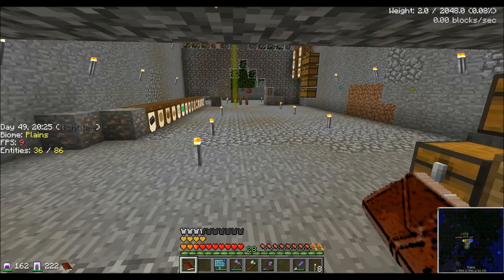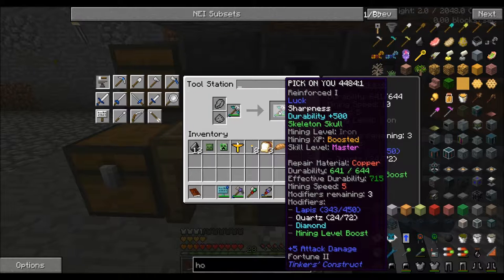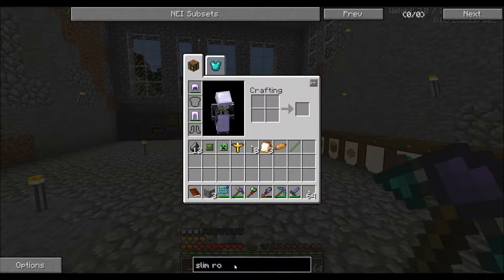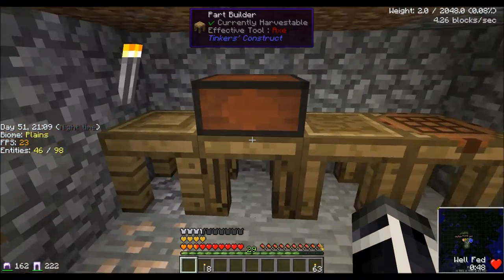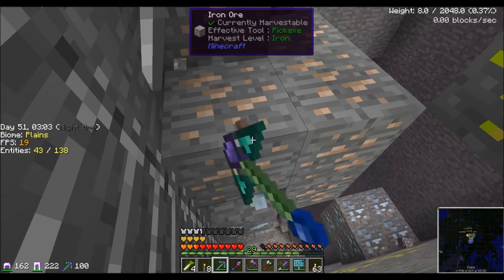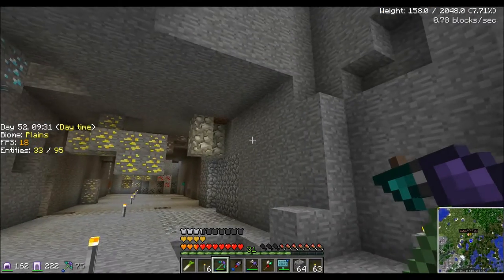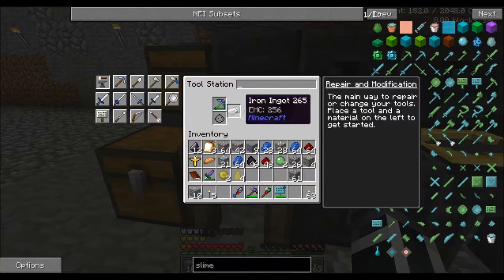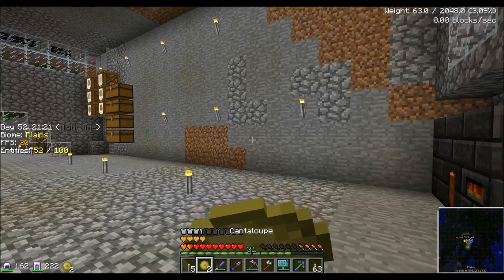PURGATORY ftb ep4 Tool Upgrade Oh Slim Is So Coolllllllll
Find this mod pack on the feed the beast launcher under third party mod packs use the code "PURGATORY"

Heaven has been taken over by an Evil Dragon and Corrupted Angels. All souls destined for glory are now damned to live in Purgatory for all eternity. You must journey to Hell and back to gain access to Heaven and defeat the Evil Dragon and Hell's Minions.
Good Luck!